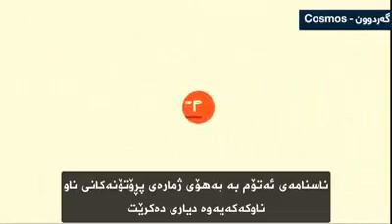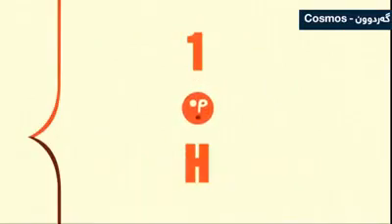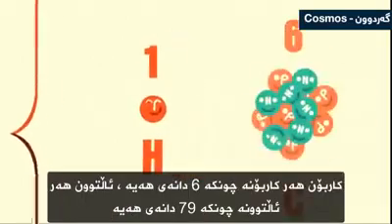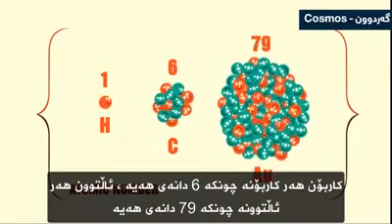نادڵنیایی_شوێنی_ئەلیکترۆن